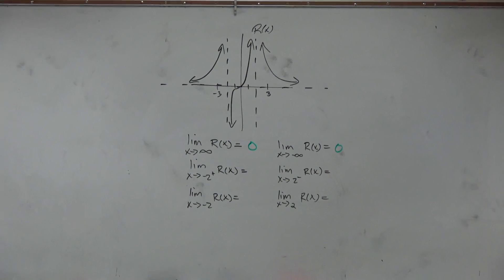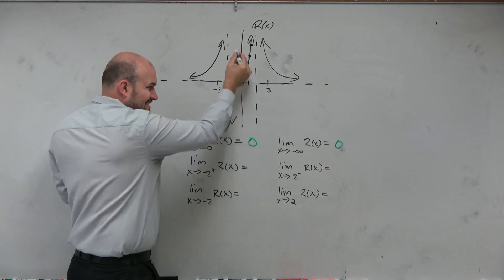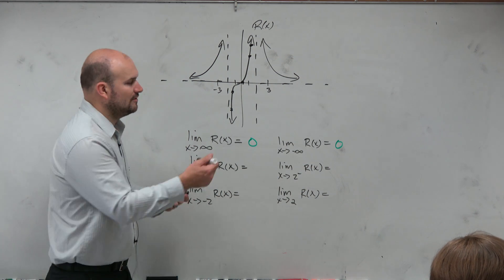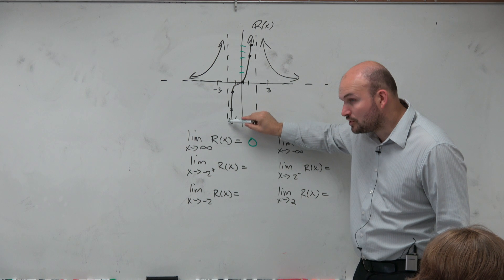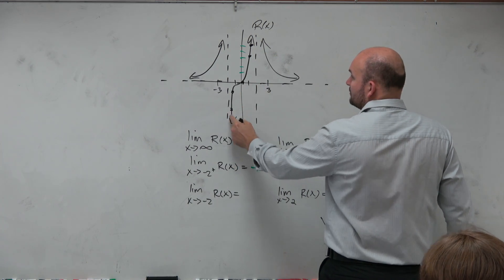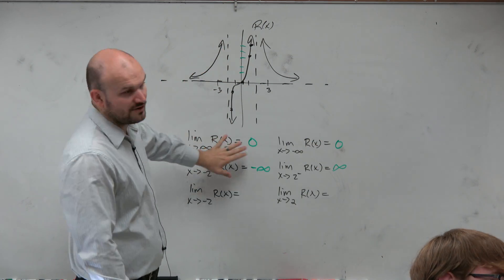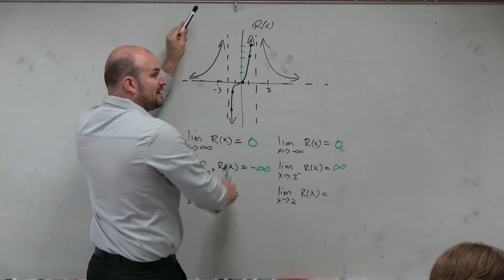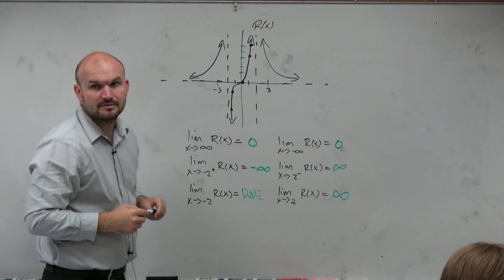Evaluate the limit of a graph with asymptotes